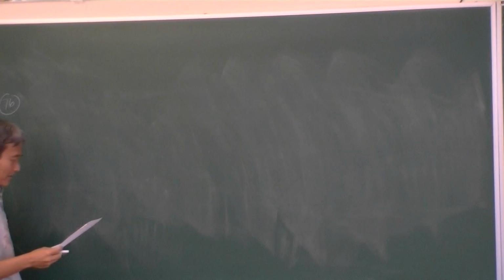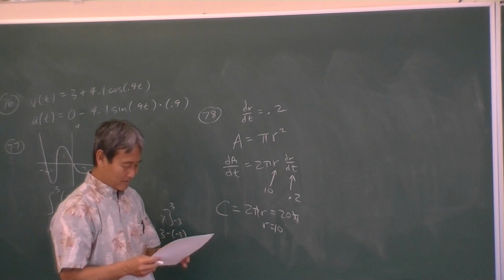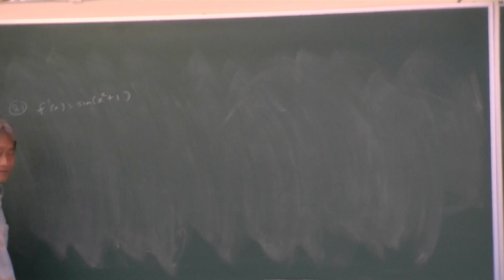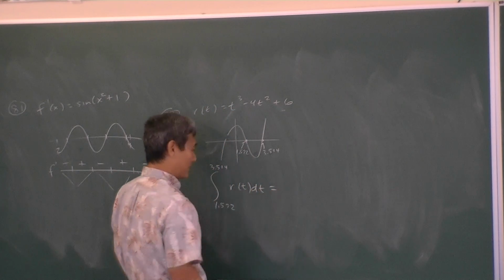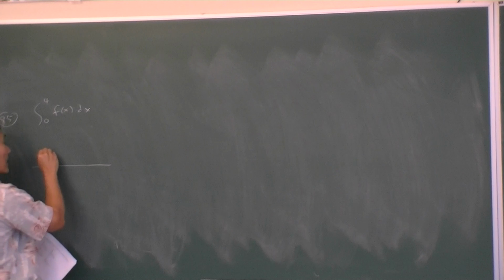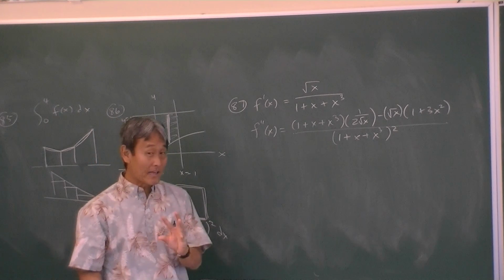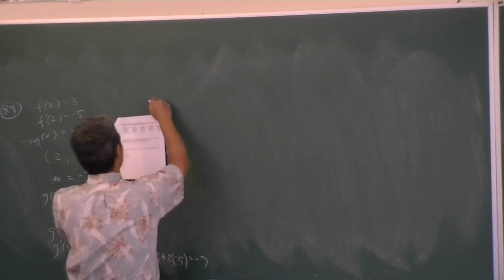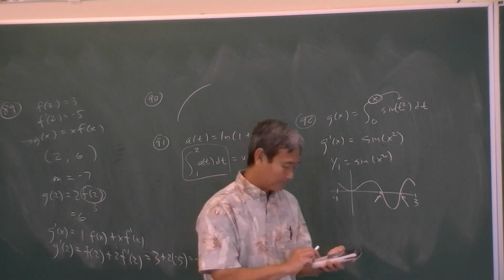ab april 24, 2013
Discuss 2003 MC part B